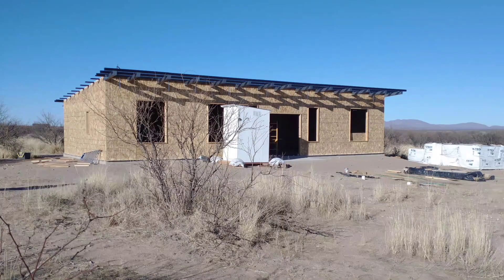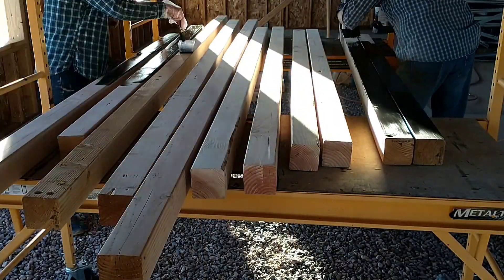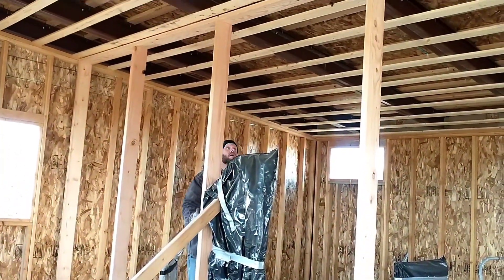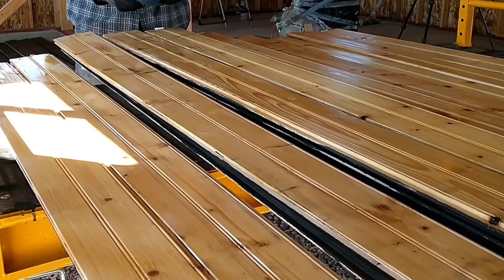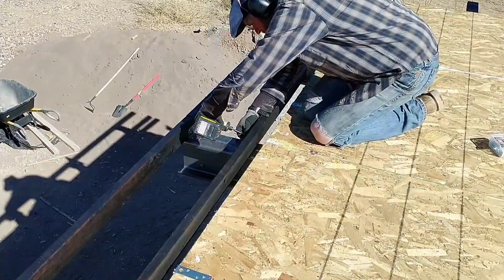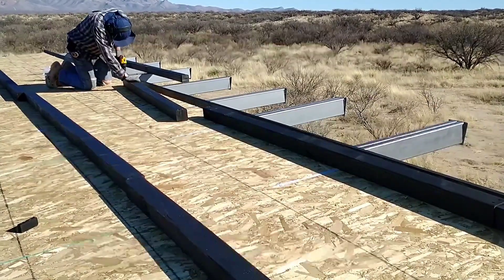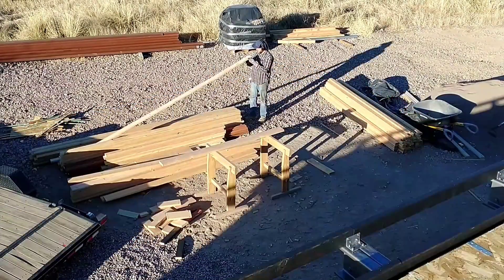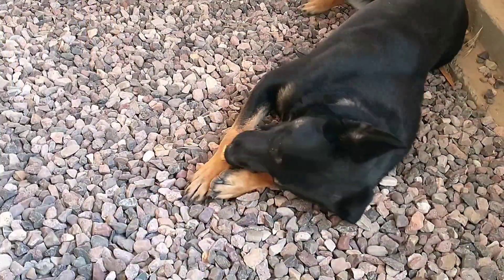It's Not Shou Sugi Ban ~ Varathane Charred Wood Accelerator 🏡 Off-Grid Home Build #20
Blackening the boards for the eaves, and starting to attach them to the metal beams.  DIY off-grid home build.

Varathane Charred Wood Accelerator